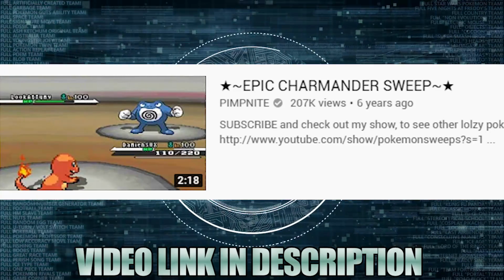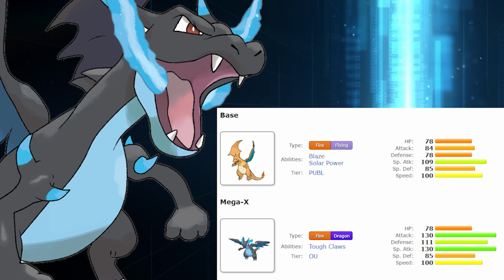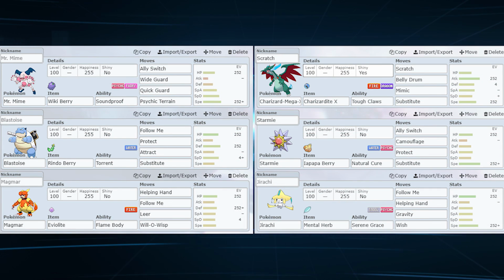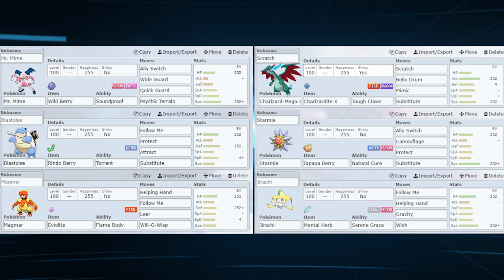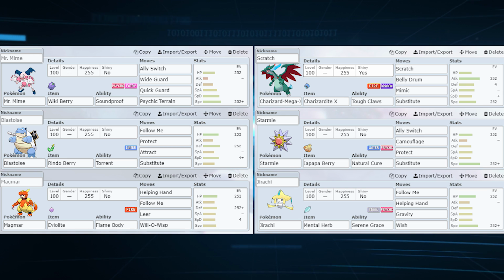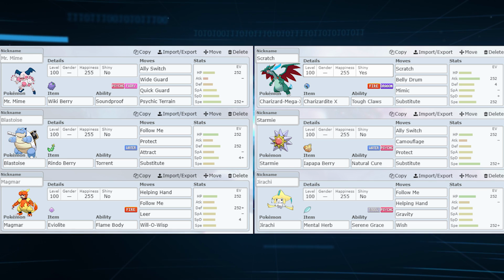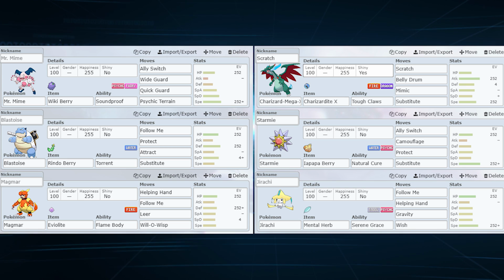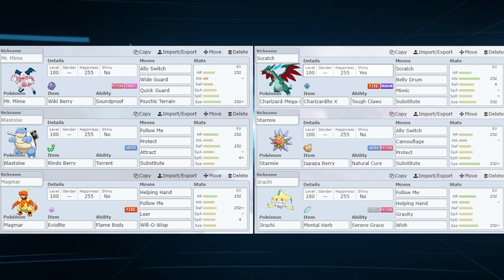★~EPIC MEGA CHARIZARD X SWEEP~★ TOUGH CLAWS SCRATCH ONLY!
Shiny Mega Charizard X Sweep Pokemon Ultra Sun and Moon!